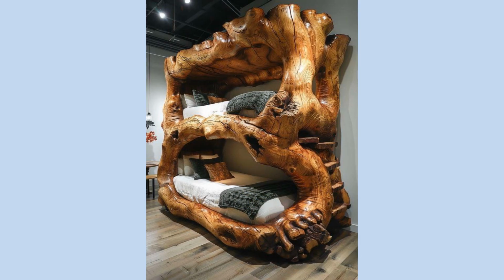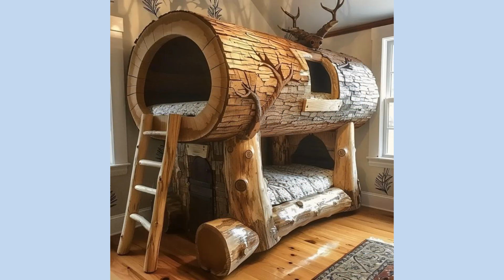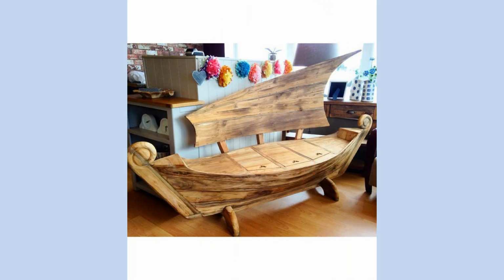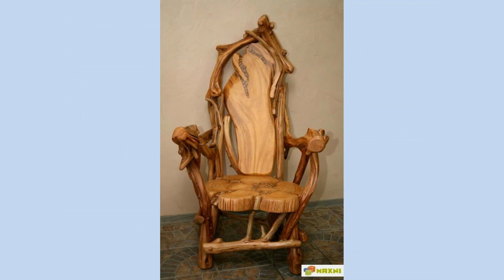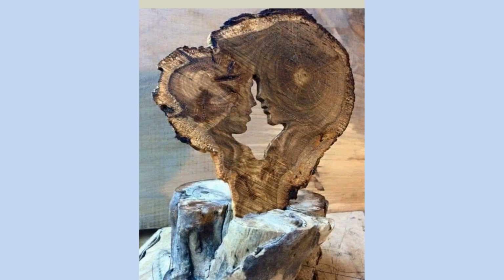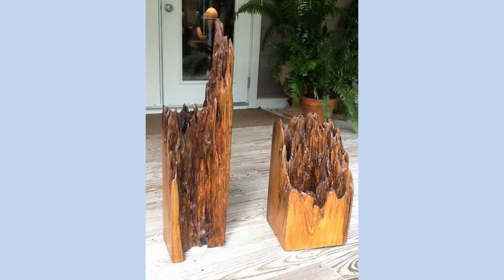inspiring wood log furniture ideas for your home decor